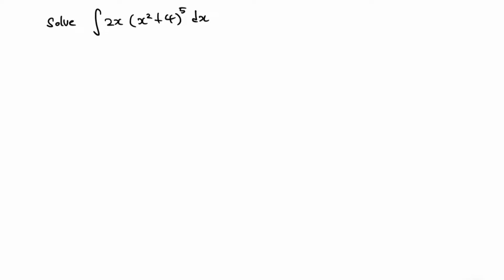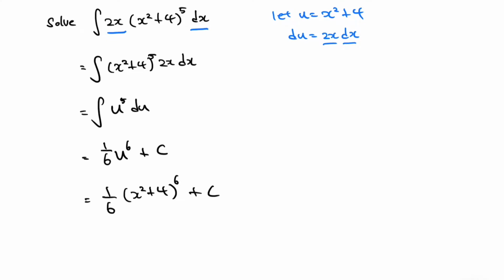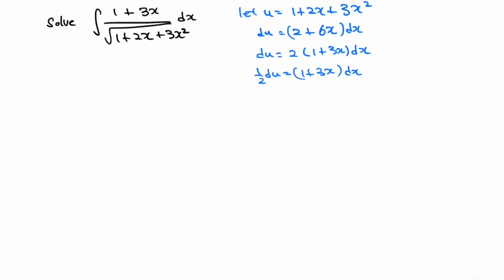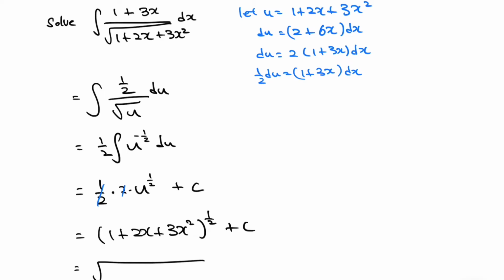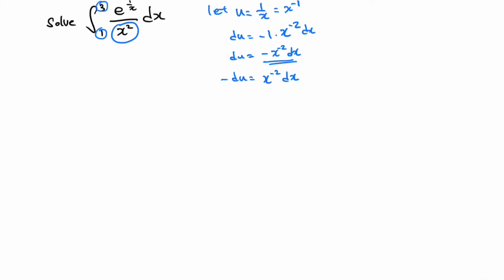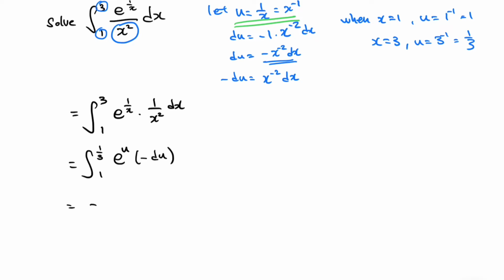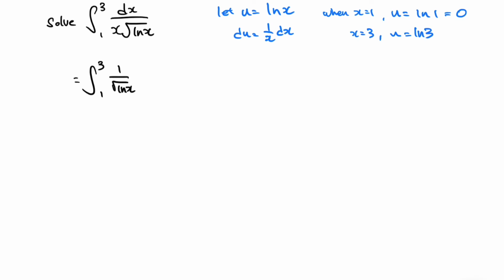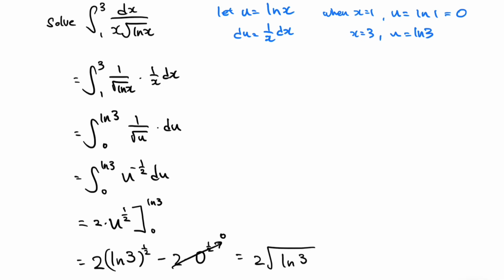Integration by Substitution Explained!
This video explains how Integration by substitution works.

Substitution is used to make complex integrals into something that could be more easily integrated. Substitution can be used for both definite and indefinite integrals, but the substitution for definite integral requires one more step. When a substituting variable gets defined, the interval of the original integration must be changed according to the definition as well.

Timeline:
0:00 Intro
0:08 1st Indefinite Integral
1:52 2nd Indefinite Integral
4:48 1st Definite Integral
7:40 2nd Definite Integral